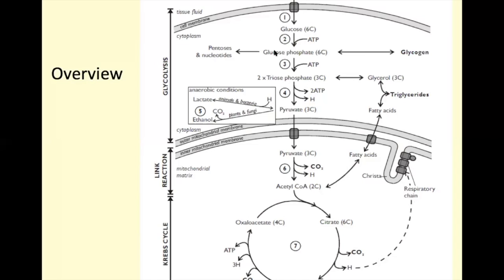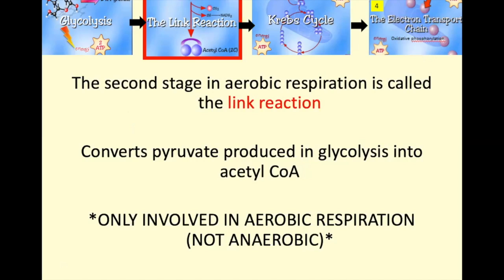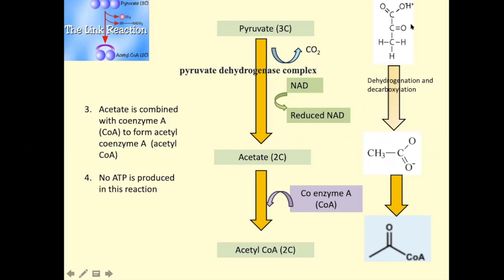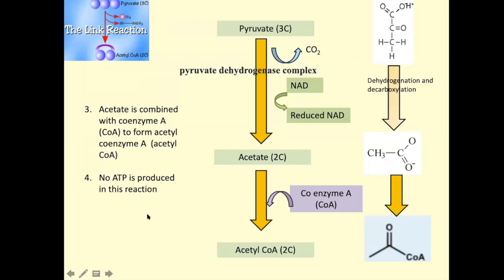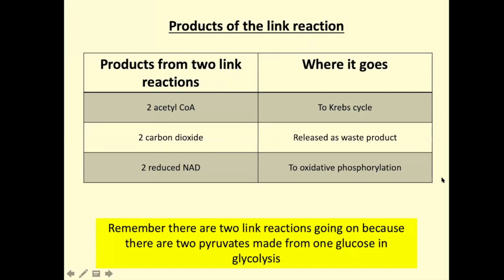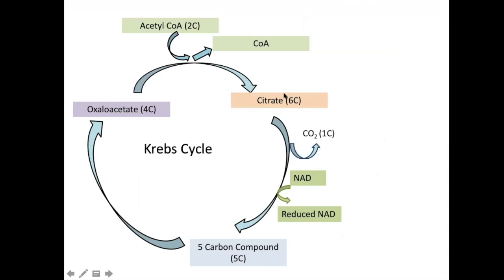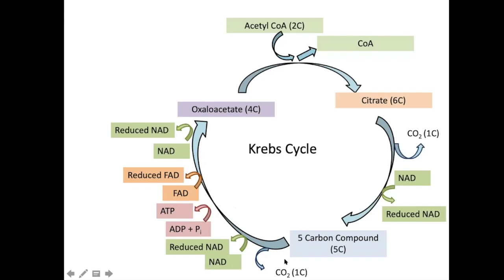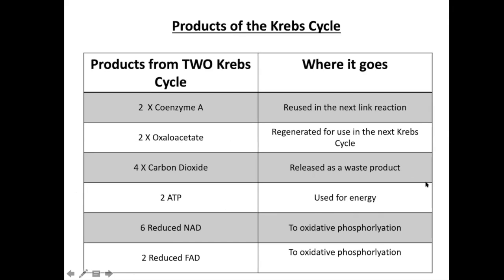The Link Reaction and Krebbs Cycle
A level Biology AQA Link Reaction and the Krebbs Cycle